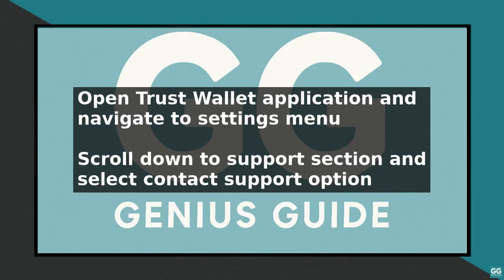How To Report Trust Wallet Fingerprint Login (2025)